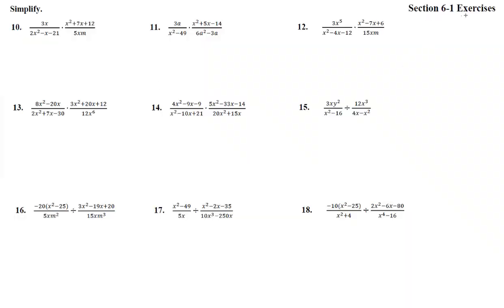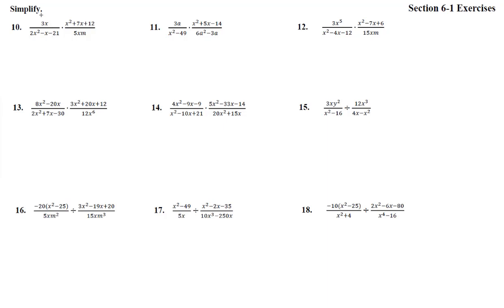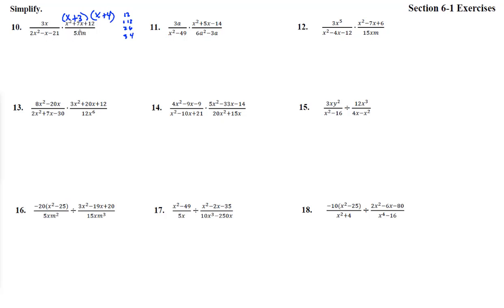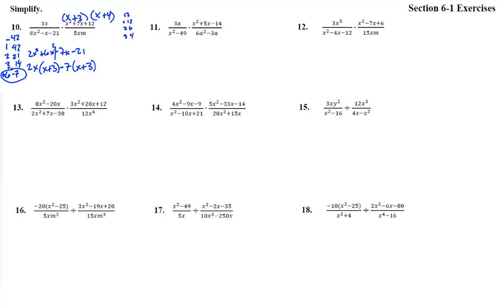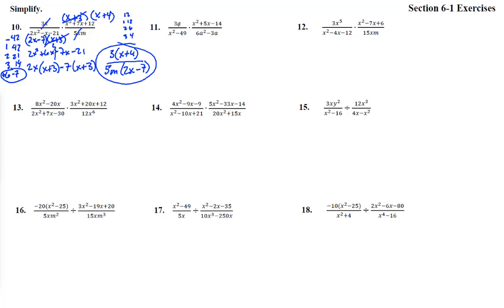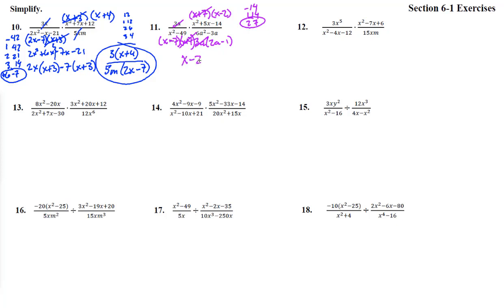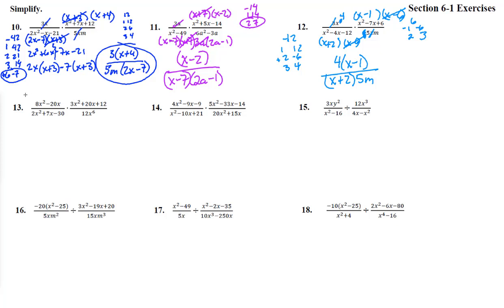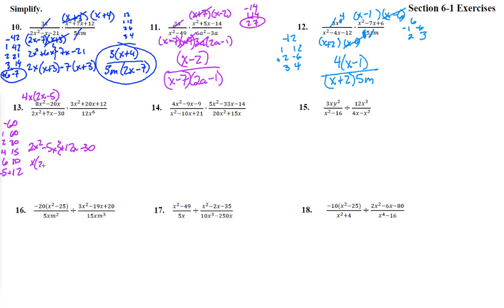101 6-1 Solutions 10-18